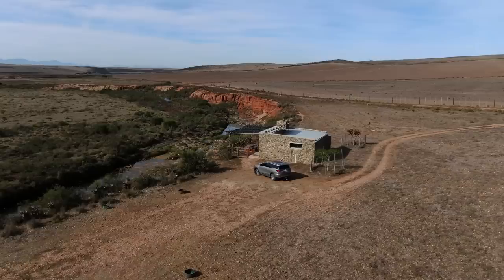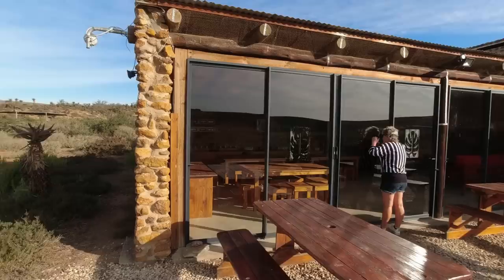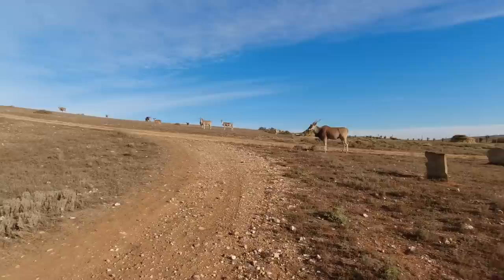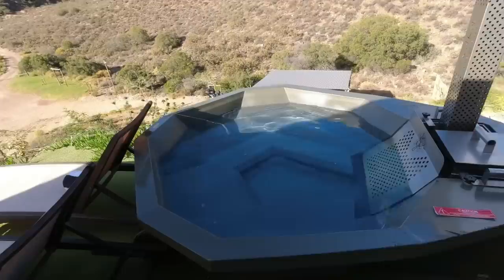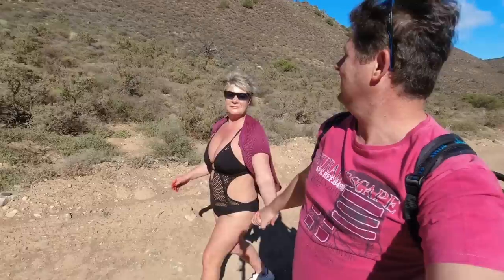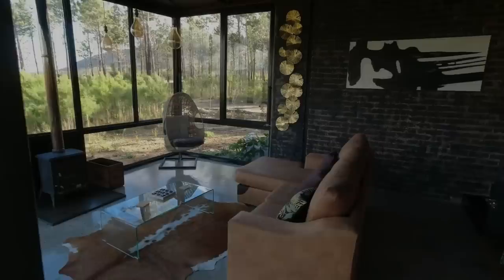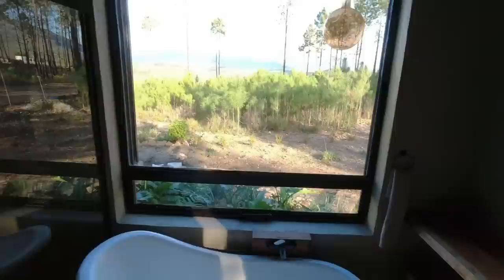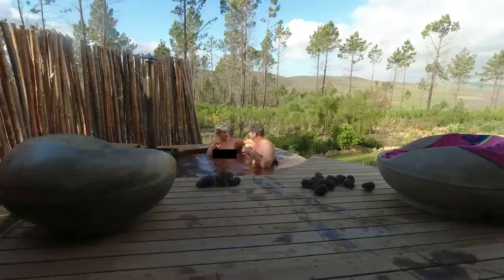3 Must visit places in the Western Cape